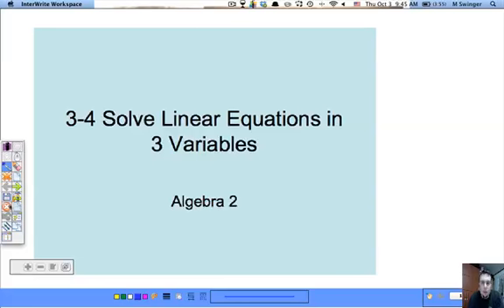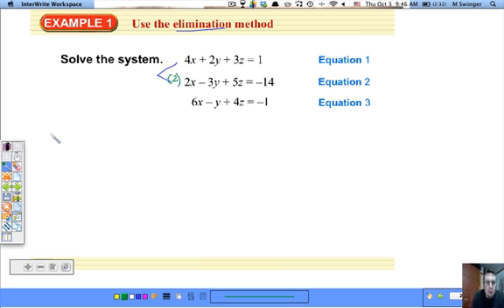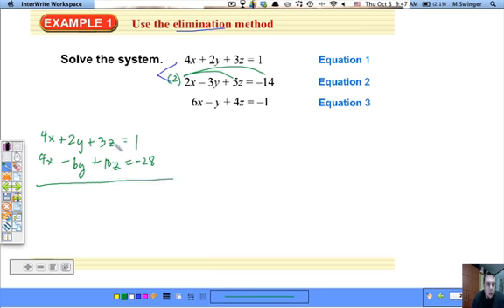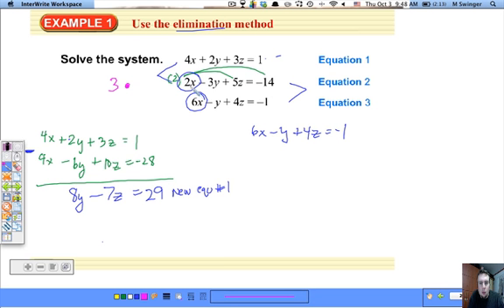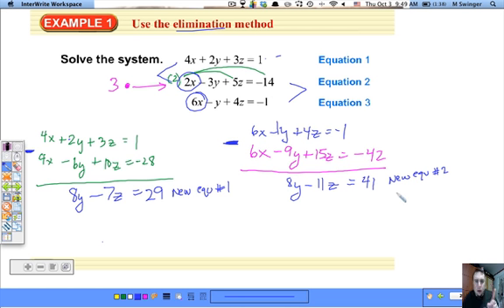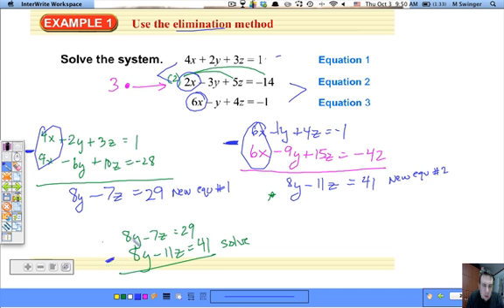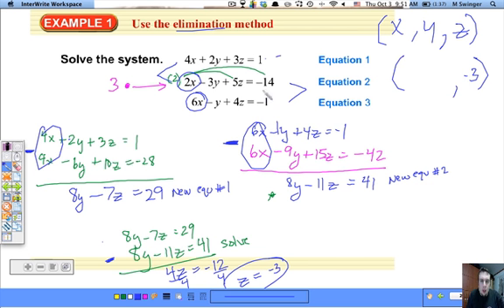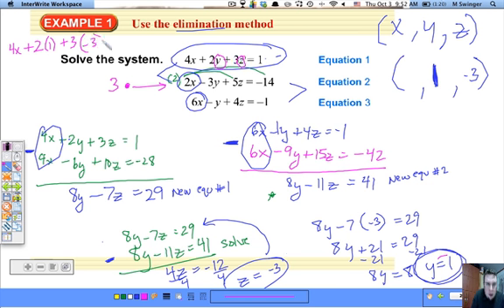Algebra 2 Section 3-4 Systems with 3 Variables (part 1)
You will learn how to solve a system of 3 equations with 3 variables by the elimination method.